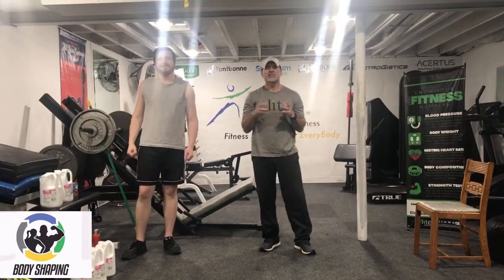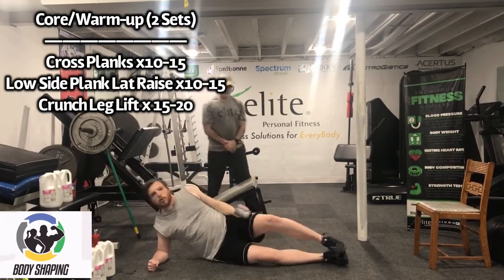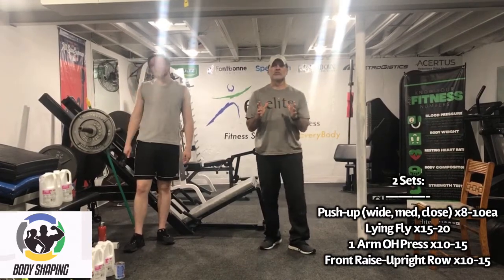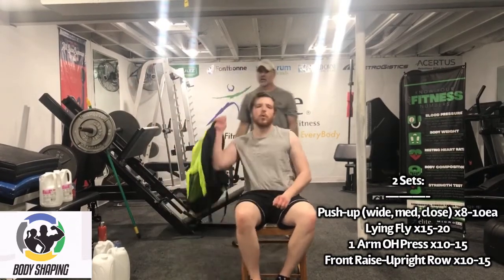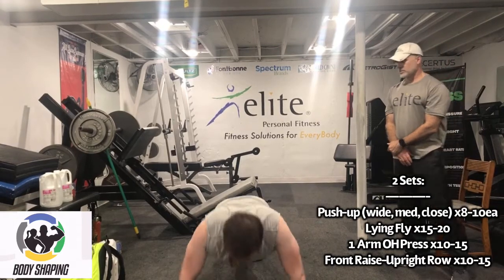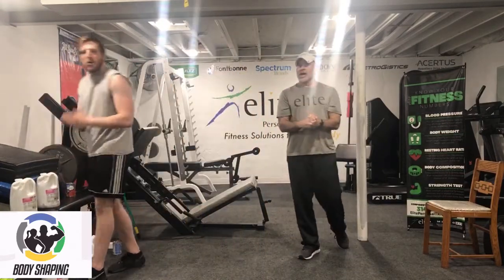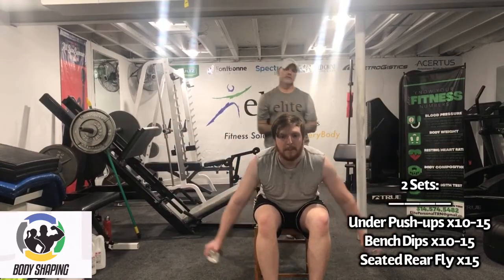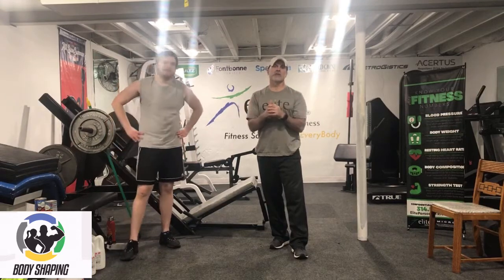Home upper body (Chest, Shoulder, Tri) Push workout with No required fitness equipment.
At home body-split routine, focused on the Push muscles of the upper body.  Easily modified for any fitness level with no exercise equipment.